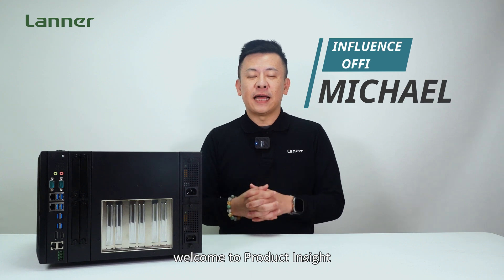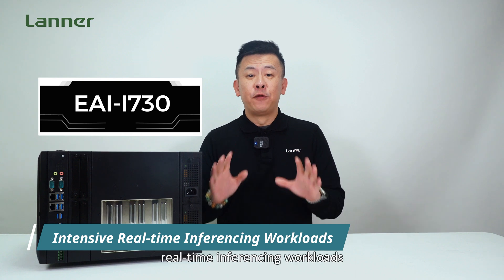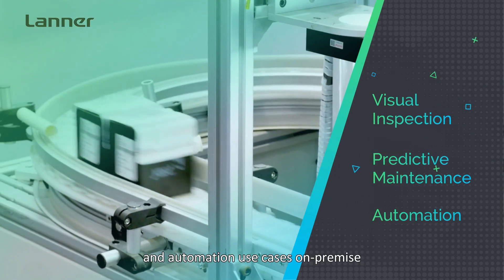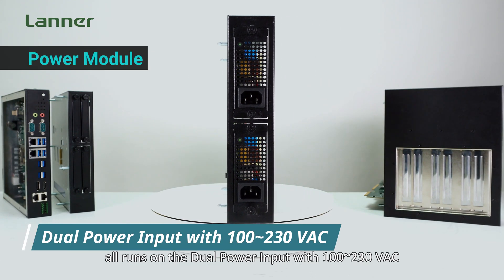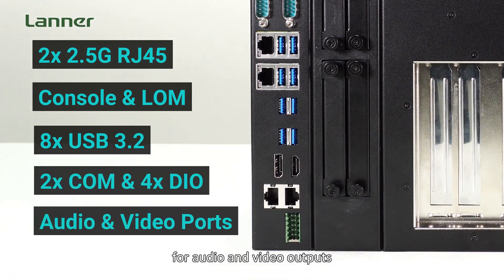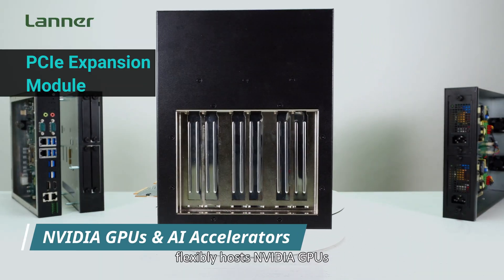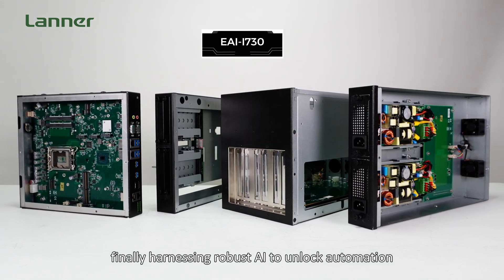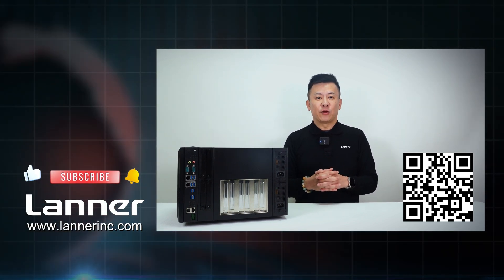Product Insight EP64: The Power Modular Industrial Edge AI Computer in Industry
Introducing Lanner's groundbreaking EAI-I730, the inaugural modular high-performance Edge AI platform. Equipped with the formidable 12th Gen Intel® Core i9/i7 processor, codenamed Alder Lake-S, and boasting up to 64GB DDR4 RAM, this system comprises four essential units: compute, storage, PCIe expansion, and power supply. Specifically crafted to tackle the most demanding edge AI tasks, the EAI-I730 offers robust processing prowess for real-time AI inference in industrial settings. Its applications range from visual quality inspection to predictive maintenance and process automation, delivering unparalleled performance at the industrial edge.

EAI-I730
Industrial Grade High Performance AI Platform With 12th Gen Intel® i9/i7Processors